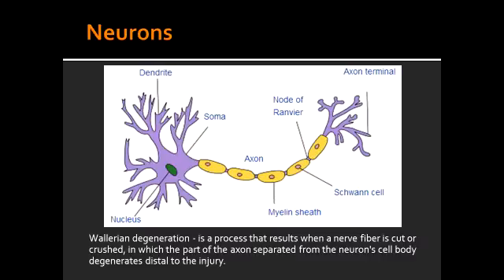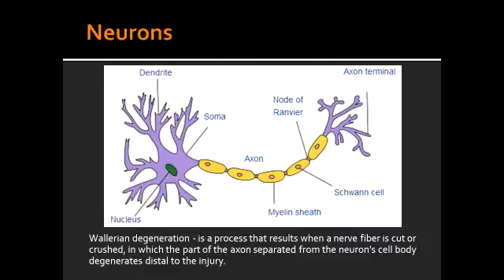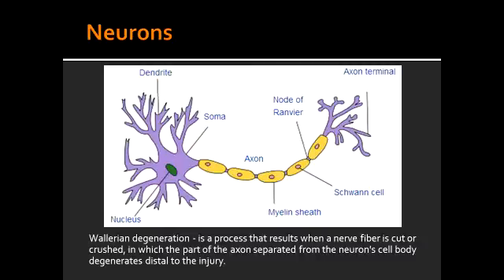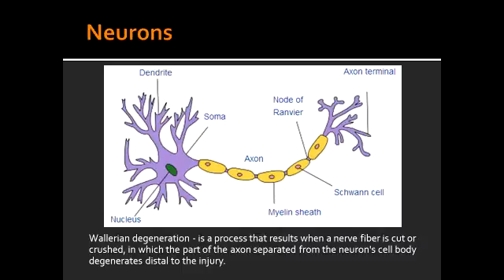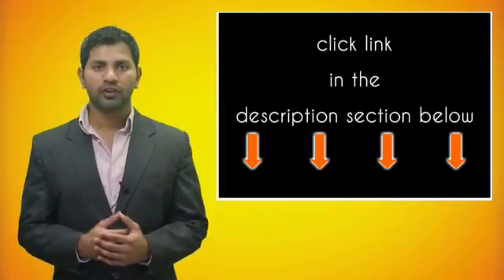Neurons - First Aid USMLE